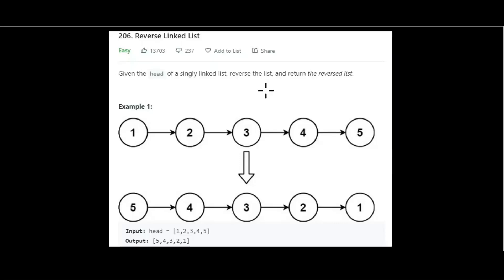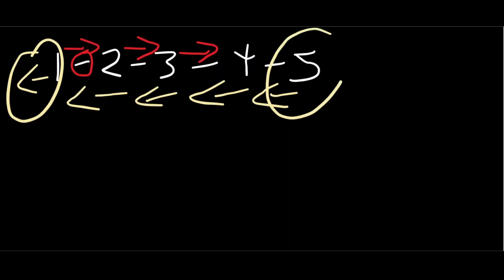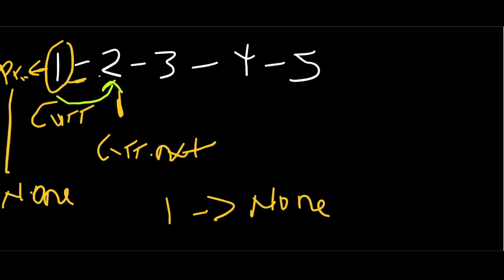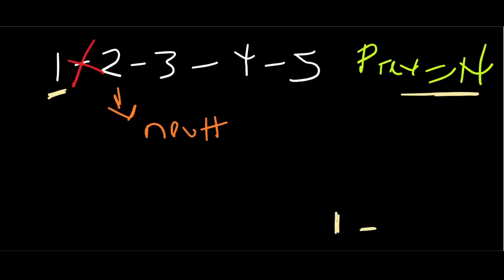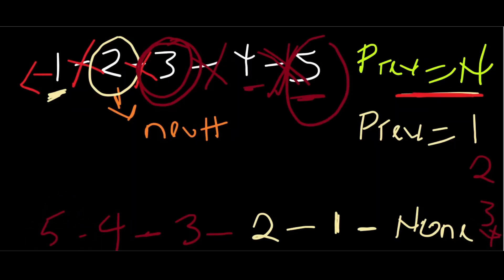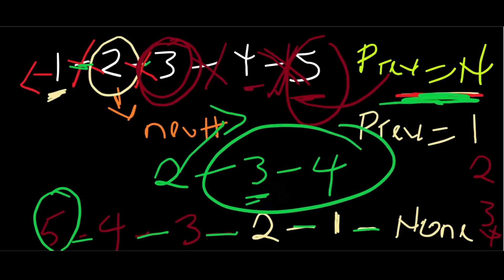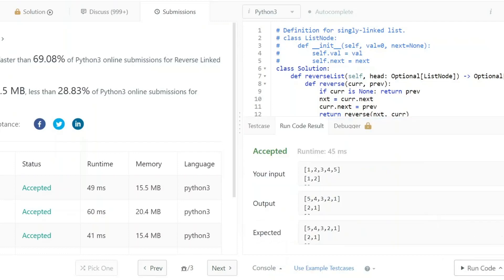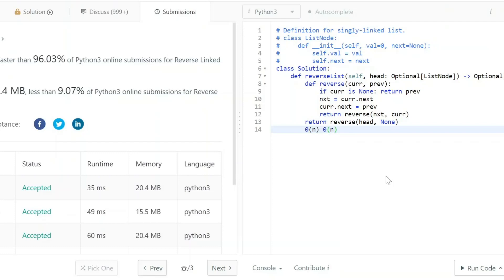Reverse Linked List | Iterative and recursive solution - Leetcode 206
0:00 Understand the problem
0:51 Conceptual overview
8:41 Iterative solution
10:50 Recursive solution